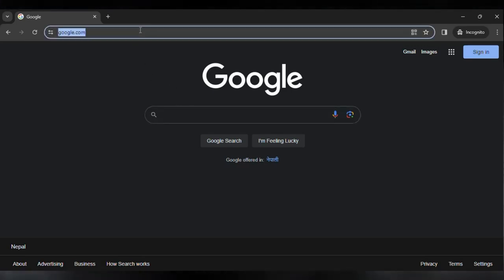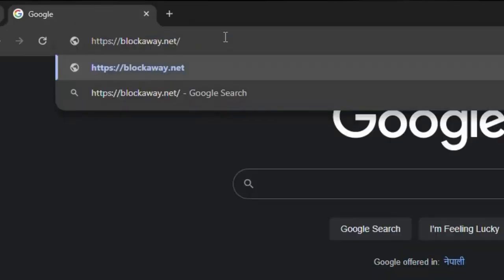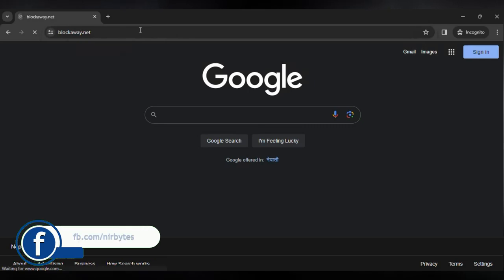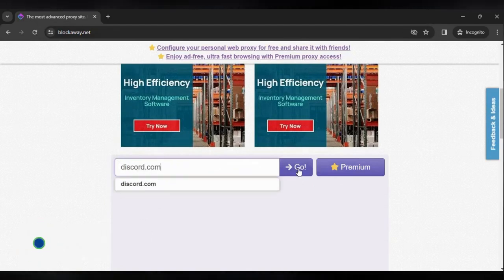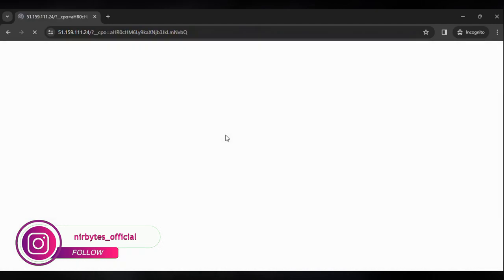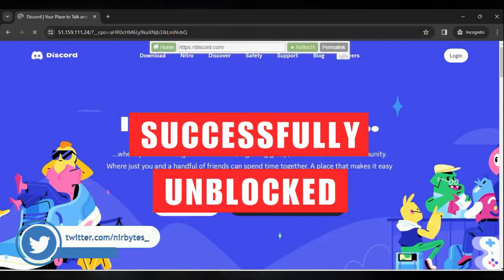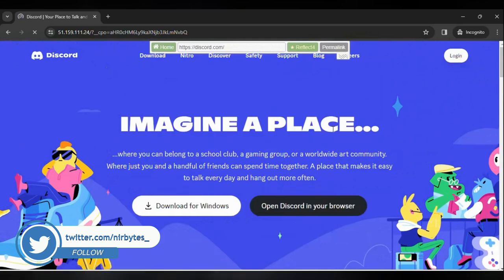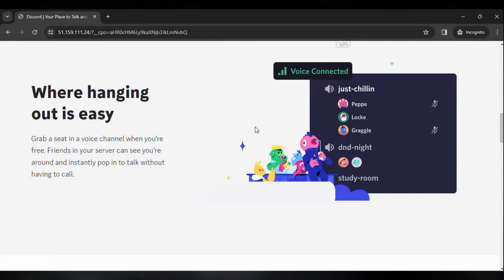How to Unblock Discord on School Chromebook (2024) Updated!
TOPIC COVER IN THIS VIDEO:
How to unblock discord on school chromebook 2024 without
How to unblock discord on school chromebook 2024 free
how to get discord on a school chromebook when blocked
discord unblocked website no download
how to unblock discord on school chromebook without vpn
discord unblocked website for school
discord unblocked github
discord unblocked google sites
discord download chromebook unblocked
discord download unblocked at school
how to fix discord unblocked
discord not blocked by school
discord blocked on school computer
discord unblocked at school online
how to bypass discord block
discord unblocked at school website